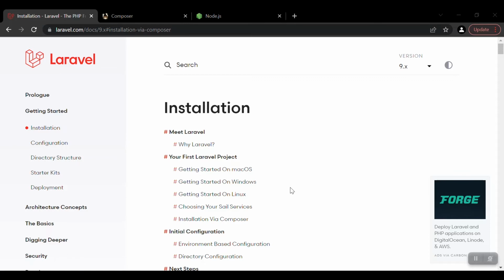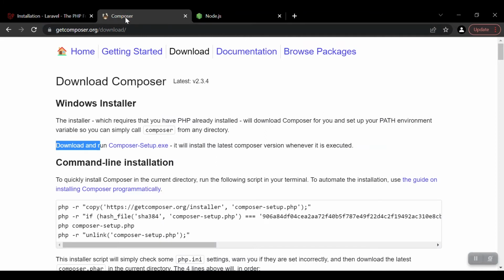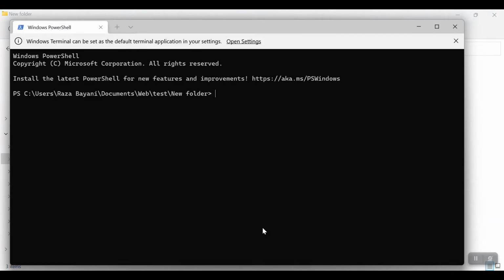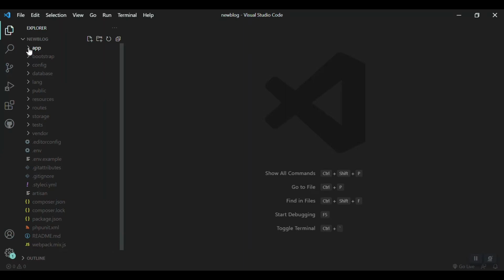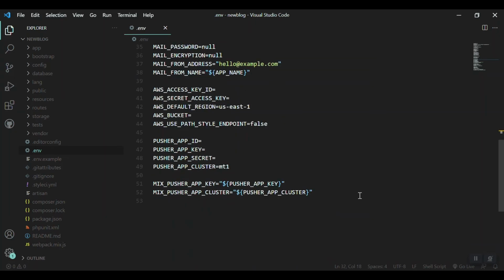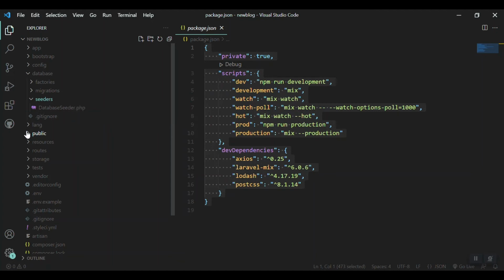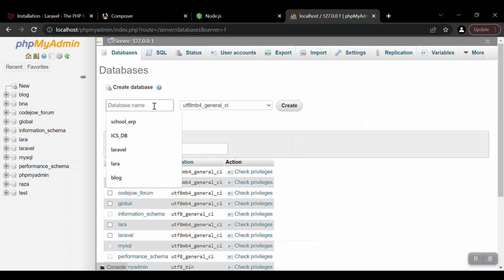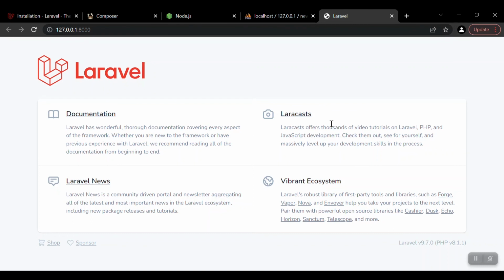#1- Install and Configure Laravel 9 | Laravel 9 CRUD Series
In this video you'll know the different ways to setup Laravel 9 for development.
Laravel 9 is the latest and LTS (Long Term Support) version of the most Powerful and Famous framework of PHP. This series will guide you through the simple process of CREATE, RETRIEVE, UPDATE and DELETE data with Laravel and MySQL.